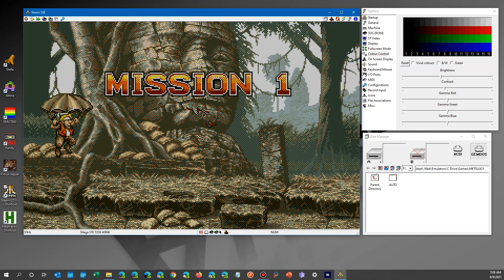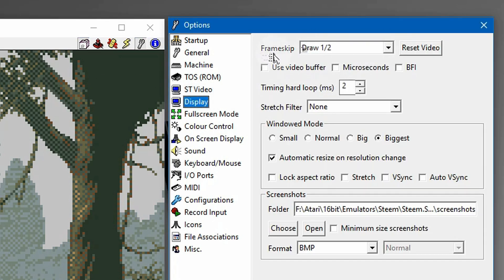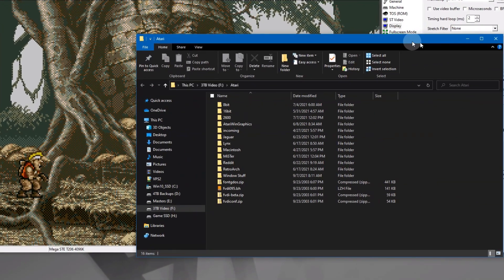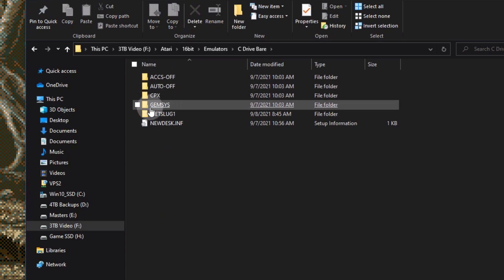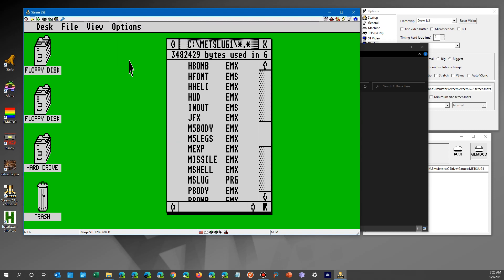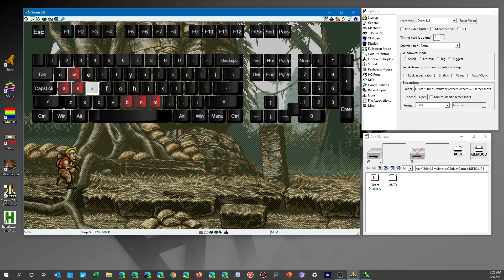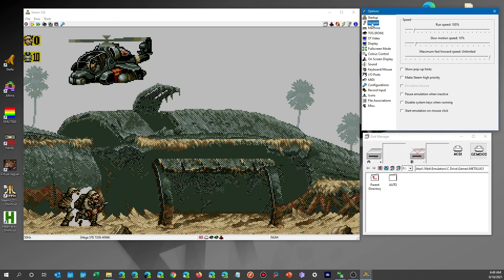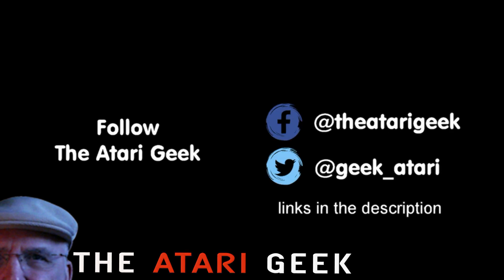Running the Atari ST Metal Slug (Mission 1) Demo on STeem or Hatari Emulators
A demo of Metal Slug (Mission 1) for the Atari ST was released a while back by a developer who showed how the Atari ST platform could handle this demanding of a game.

You'll need an actual STE or above. Or you can use either STeem or Hatari emulators to run it. This video covers the settings needed to run it smoothly, including a couple of tweaks to eliminate any flickering.

00:00 Intro
00:21 STeem Emulator Settings
01:25 Hatari Emulator Settings
02:11 STeem Hard Drive Settings
03:37 Hatari Hard Drive Settings
03:45 Setting the ST Desktop
03:58 Extracting disk images to PC HD files
04:50 First Run
05:15 Game Key Assignments
06:07 Color & Speed Tweaks
07:19 Summary